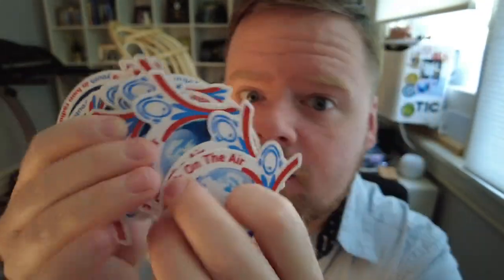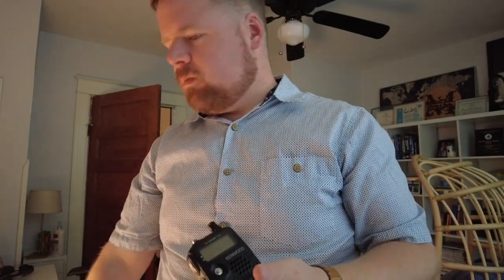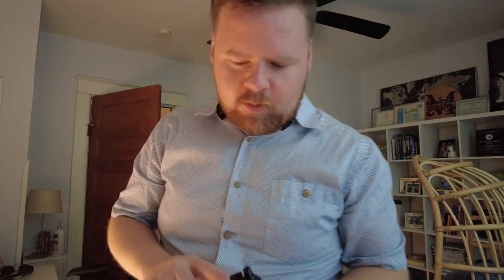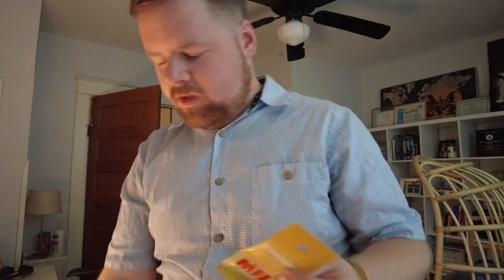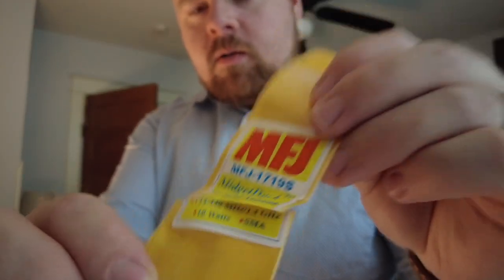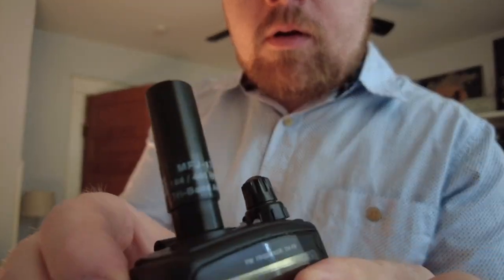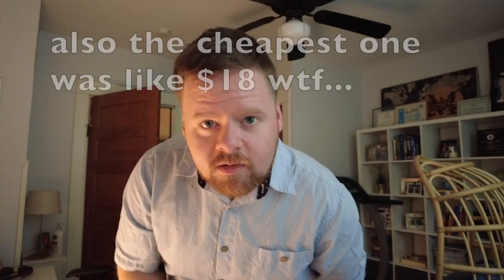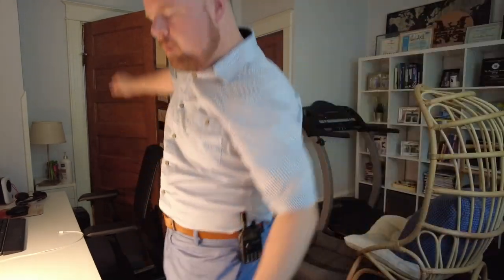this tiny antenna solved my HUGE problem (huntsville hamfest haul)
I went to the 2023 Huntsville Hamfest with one need: fix a problem plaguing my left armpit, for CHEAP! Problem solved. Thanks Taylor & Jocelyn!